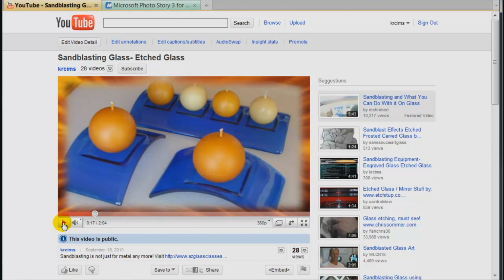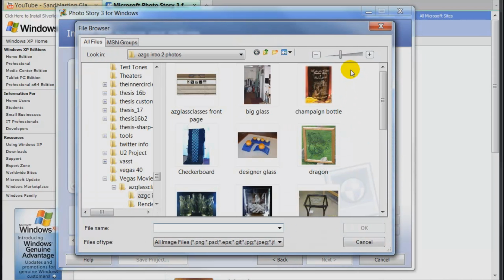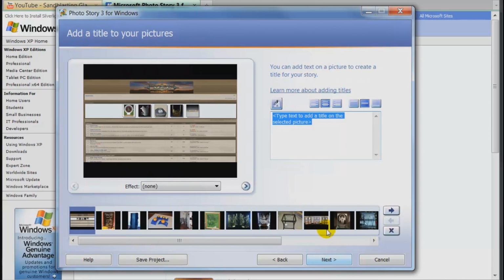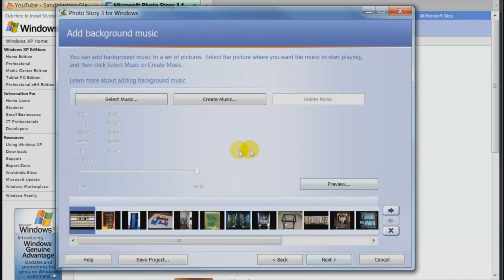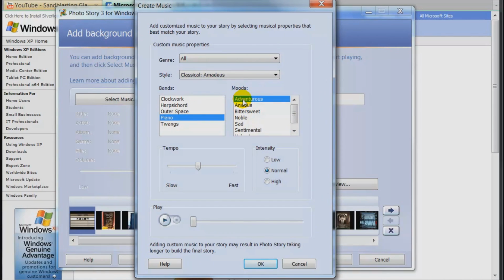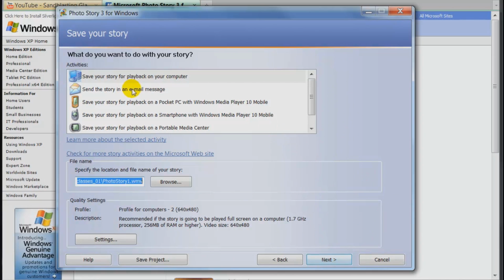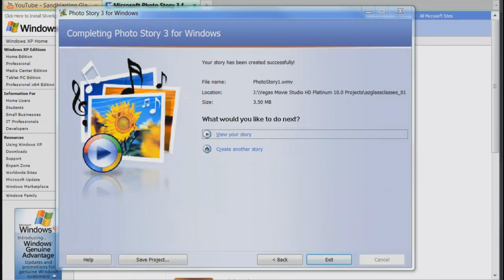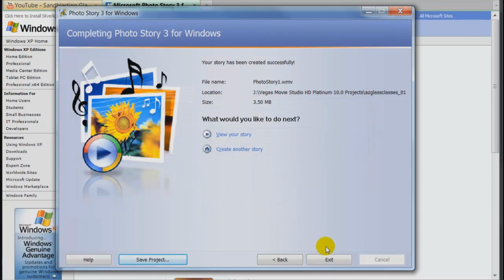Free Program- Upload photos to You Tube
Find more information on this and other tips . Create your own video of still photos and upload to You Tube for free.Easy to use free software.